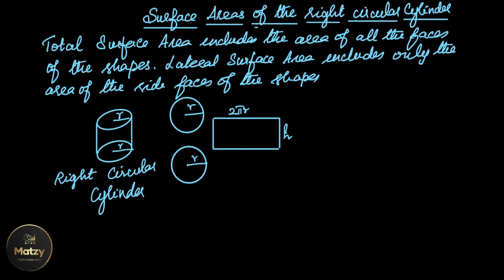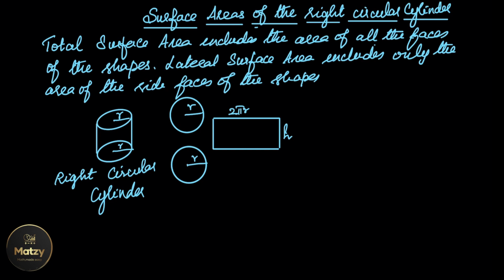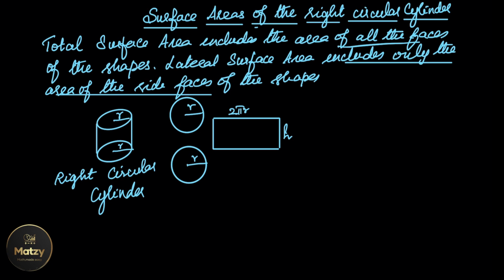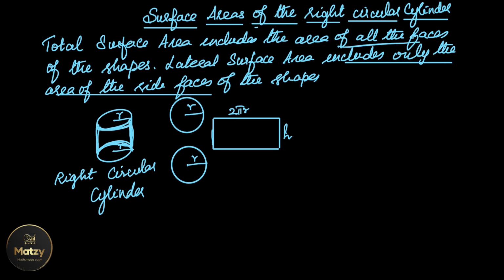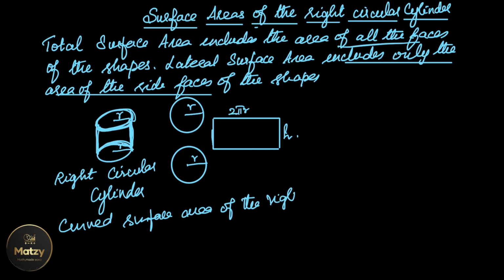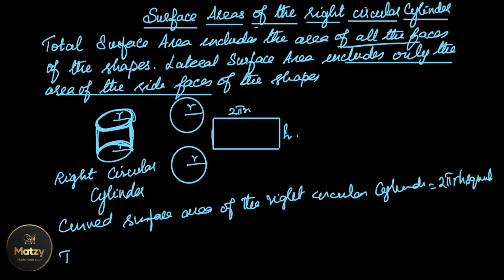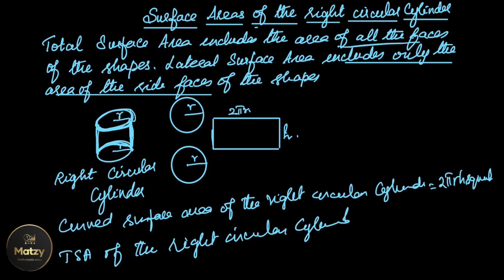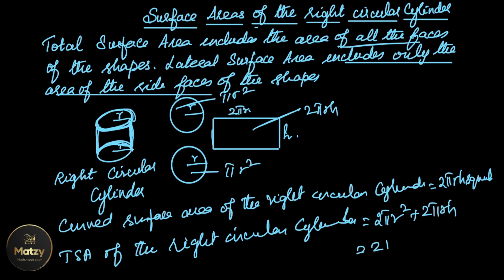Mastering Geometric Shapes: Surface Area of Right Circular Cylinder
Unlock the secrets of volume in diverse shapes! Watch and learn how to calculate volumes in cubes, spheres, cylinders, and more with our concise tutorials. Boost your geometry skills today!